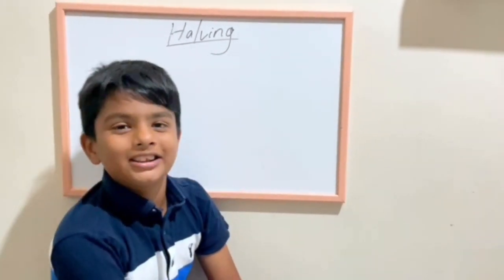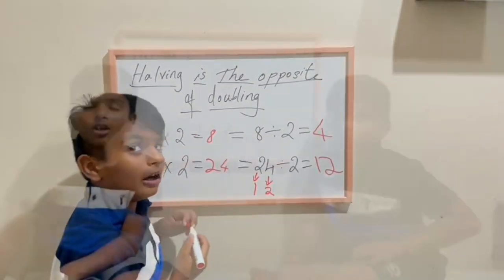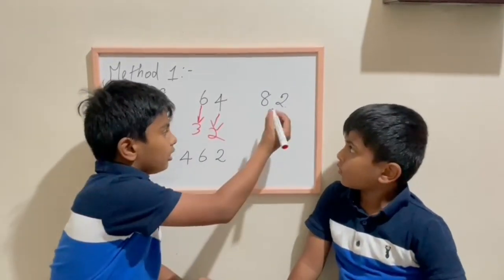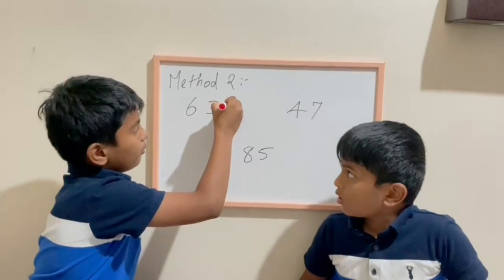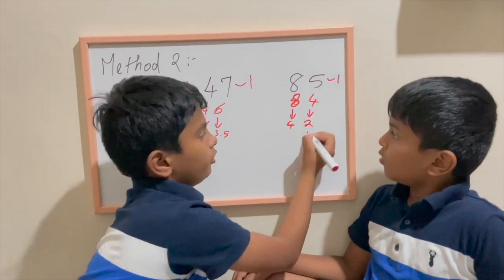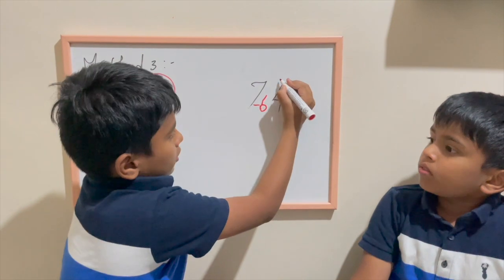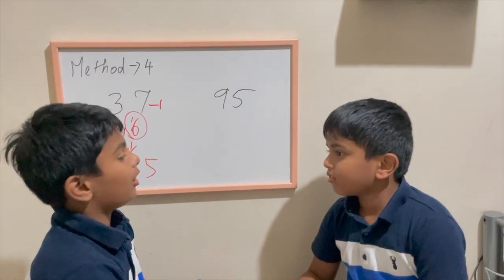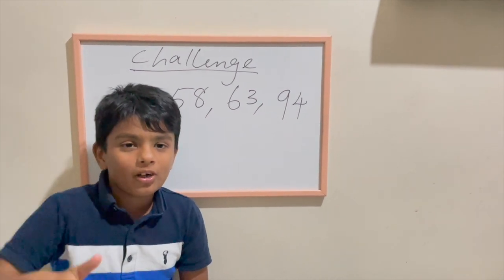Halving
Mental Maths